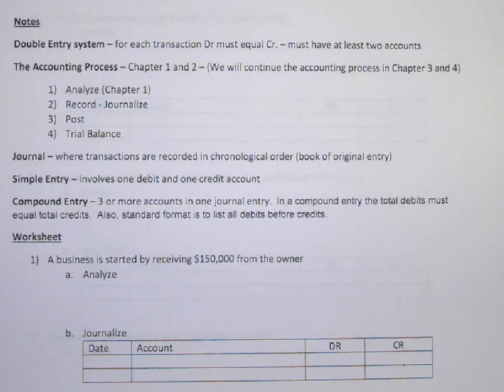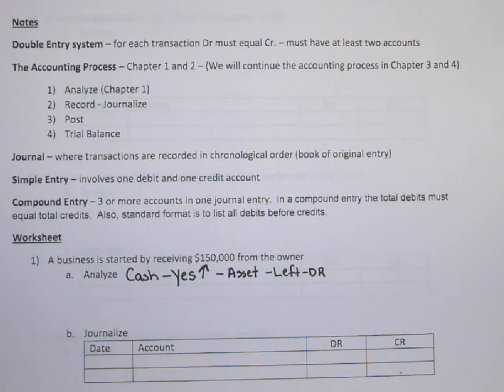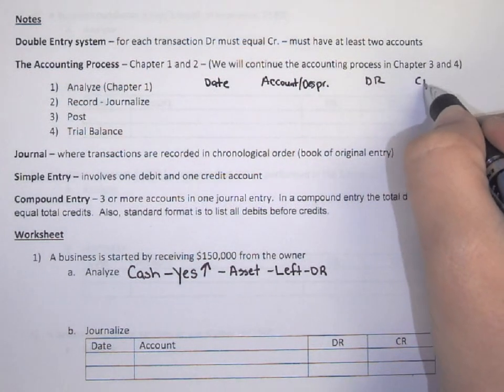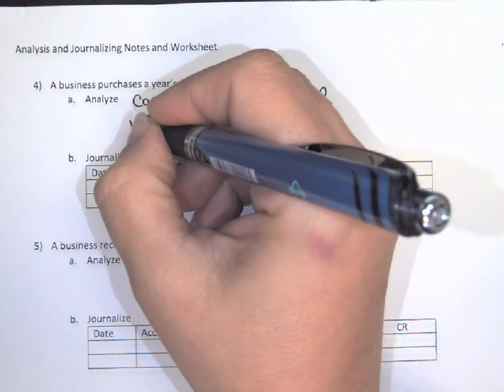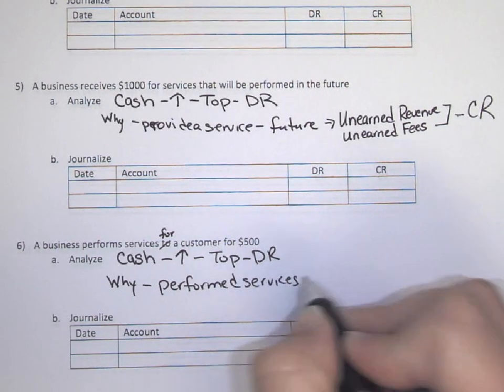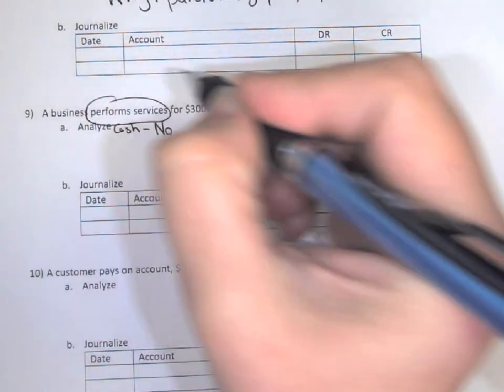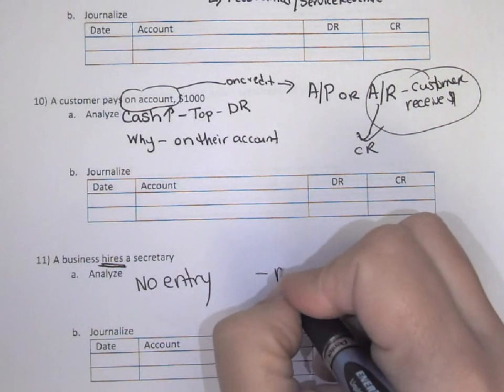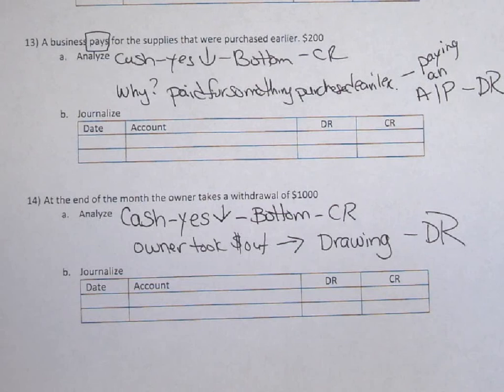Analysis Worksheet Lecture Video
This video goes with the analysis portion of the worksheet.  Analysis is which accounts and DR or CR.